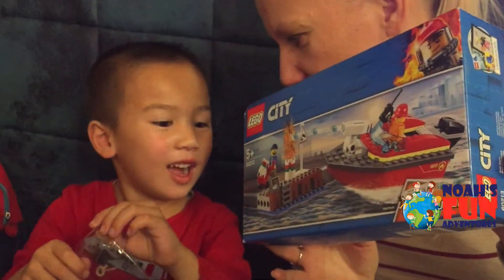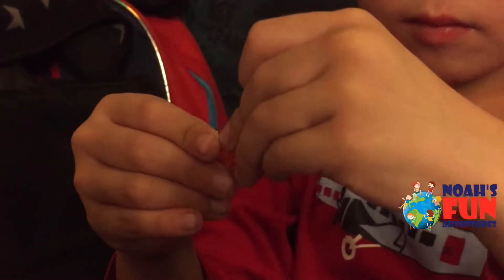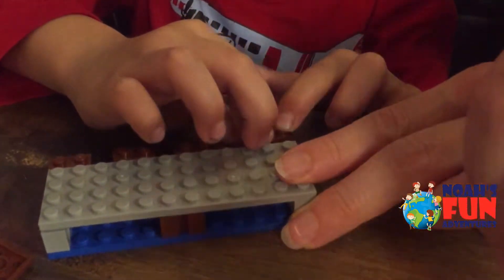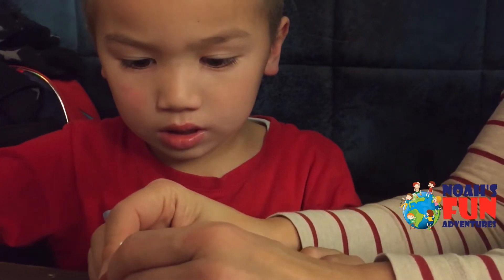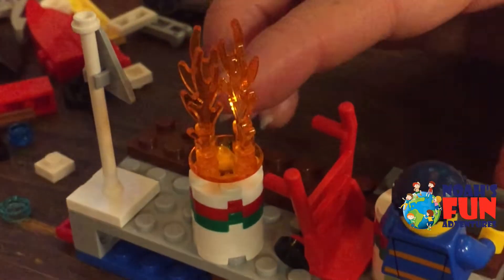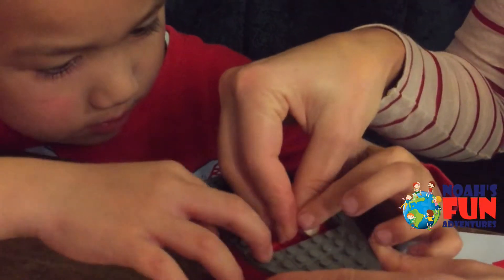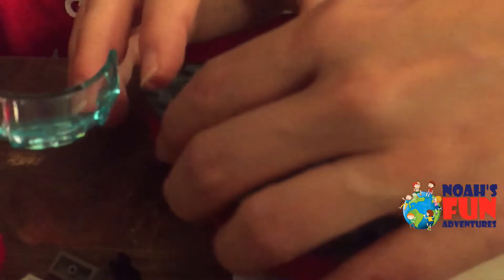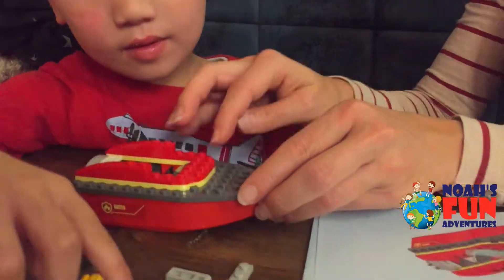Fun building Lego City Fire boat with mummy.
Noah loves Lego City, especially when it comes to boat and fire! It´s such a great game for kids.